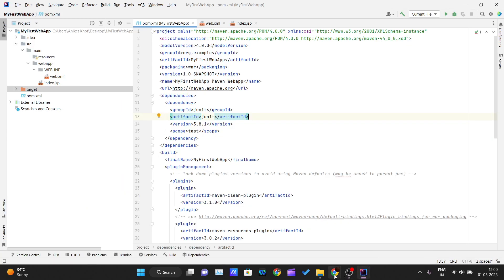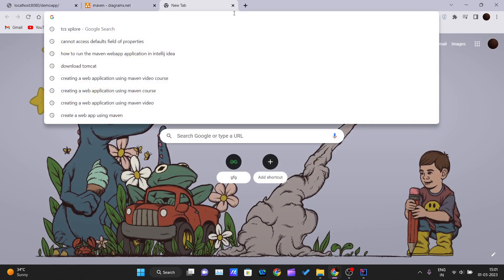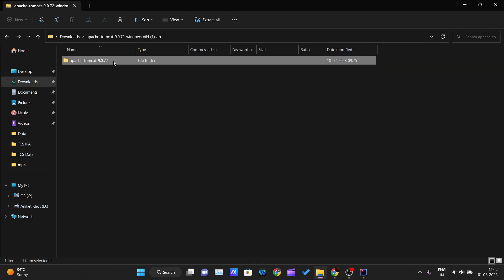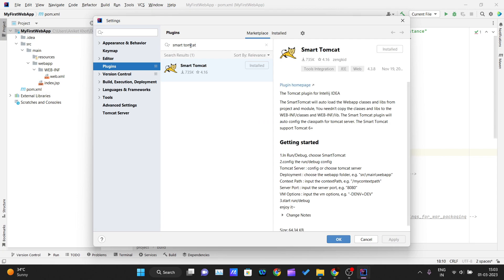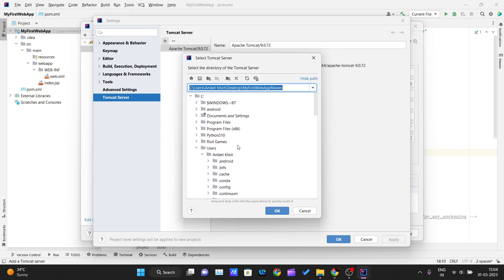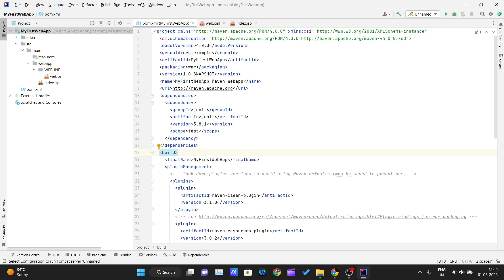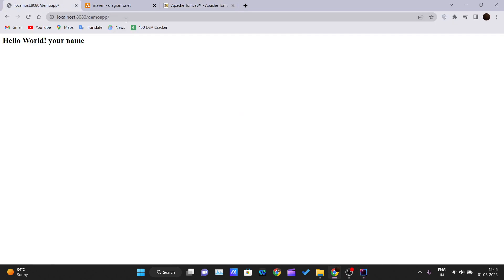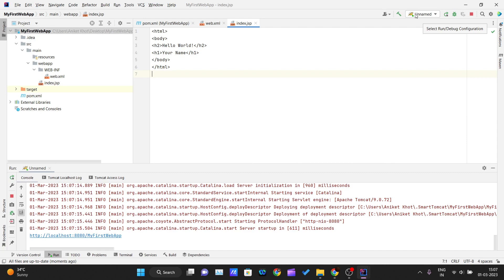Maven - How to integrate Apache Tomcat in IntelliJ IDEA and deploy a WAR file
In this tutorial video, we'll show you how to create a Java web application project using Maven. A web application project typically consists of multiple modules, including a web module that contains the web application code and a separate module for testing.

We'll start by explaining the basics of web application development and the advantages of using Maven as your build tool. Then we'll walk you through the process of creating a new Maven project and configuring it for web application development.

We'll cover how to add the necessary dependencies for web application development, including the Servlet API and JSP libraries. We'll also demonstrate how to create a basic web application with a home page, a servlet, and a JSP page.

Along the way, we'll show you how to run the web application using a local server, such as Apache Tomcat, and how to package the application for deployment to a production server.

By the end of this tutorial, you'll have a solid understanding of how to create a Java web application project using Maven and be ready to start developing your own web applications. So, let's get started and dive into the world of Java web application development with Maven!

Along the way, we'll demonstrate some best practices for structuring your multi-module project and how to run the project using the Maven command line. By the end of this tutorial, you'll have a solid understanding of how to create a multi-module Maven project and manage dependencies between modules. So, let's get started and dive into the world of multi-module projects!

Next, we will move on to basic Maven commands and how they are used in the build process. We will cover commands such as clean, compile, package, install, and more. We will discuss how to use these commands to build and manage your Java projects in an efficient manner.

Throughout the tutorial, we will provide real-world examples and walk you through how to use Maven to build and manage your Java projects.

By the end of this tutorial, you will have a strong understanding of Maven and be able to effectively use its lifecycle and commands to build and manage your Java projects. Whether you are a beginner or an experienced Java developer, this tutorial is a great resource to add to your toolkit.